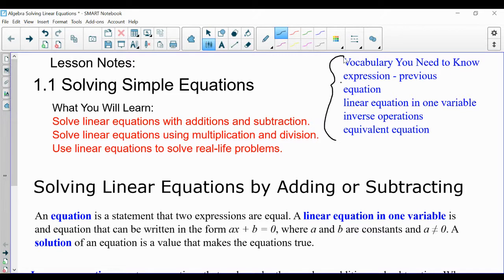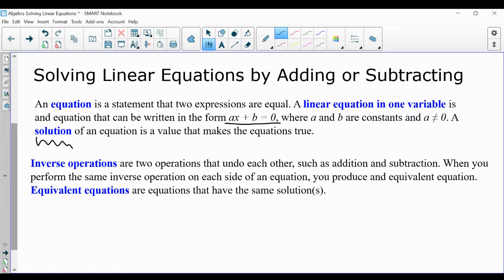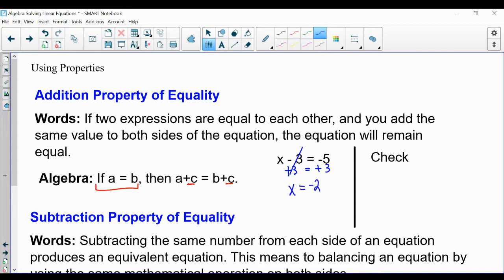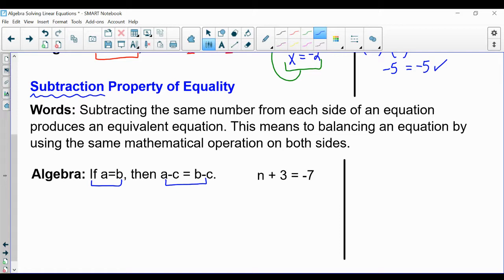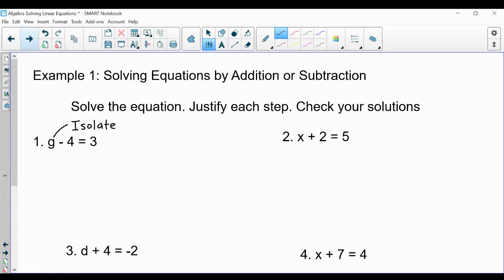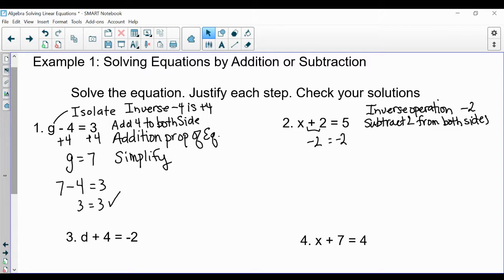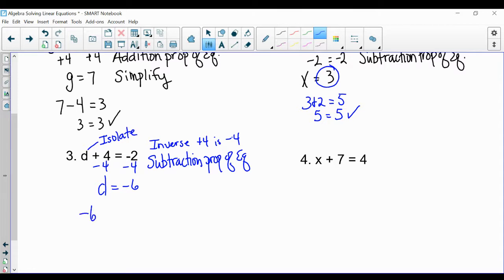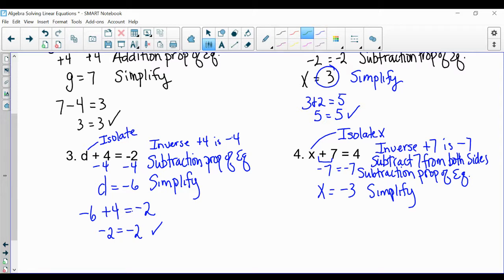Solving Linear Equaions Pt 1 (Length 15:09)